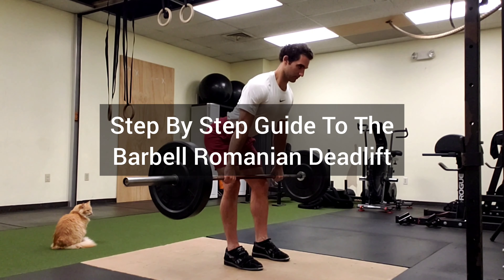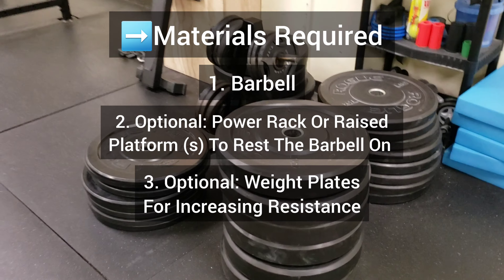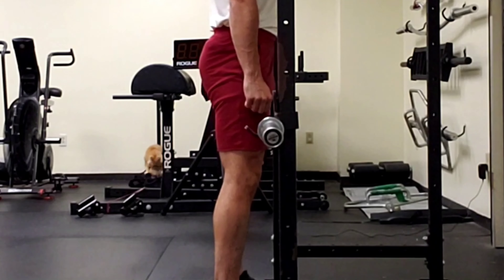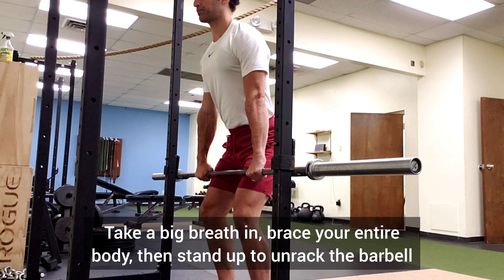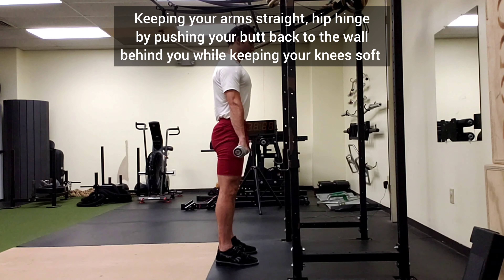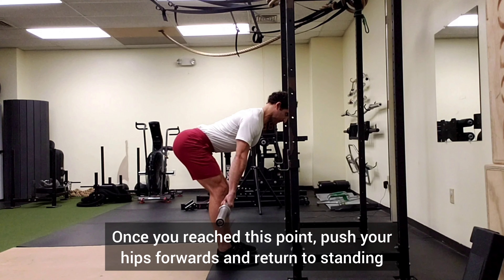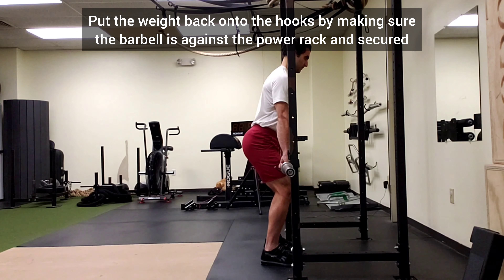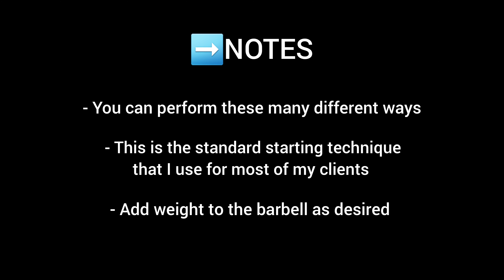Step By Step Guide To The Barbell Romanian Deadlift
Materials Required:

1. Barbell
2. Optional: Power Rack Or Raised Platform (s) To Rest The Barbell On
3. Optional: Weight Plates For Increasing Resistance

➡️Set Up:

1. Place a barbell at mid thigh or fingertip height on a power rack or raised platform.

*If you don't have anything to rest the barbell on, place it on the floor.

➡️Execution:

1. Start by approaching the power rack and stand up straight with the front of your thighs gently touching the barbell
2. Place your feet in your desired stance (hip width apart is a good starting point)
3. Make sure your hands are even, bend at the knees and hips simultaneously, and grab the barbell using your grip of choice (slightly outside the thighs is a good starting point)
4. Take a big breath in, brace your entire body, then stand up to unrack the barbell
5. Take a small step back with one foot, followed by the other
6. Take a big breath in, re-brace by getting everything tight, and reset your feet again if needed
7. Then set your shoulders down and back and stay looking forwards or slightly downward
8. Keeping your arms straight, bend your knees slightly, and hip hinge by pushing your butt back to the wall behind you
9. Your hips should go as far back as you can without losing any arch in your back
10. You should feel a stretch in the back of your thighs at this time
11. Once you reached this point, push your hips forwards and return to standing
12. The bar should remain close to the front of your thighs at all times
13. When you're done with your set, step one foot forwards, followed by the other one
14. Put the weight back onto the hooks by making sure the barbell is against the power rack and secured.

*If you're doing an RDL from the floor, simply start by performing a conventional deadlift, then use the same technique shown throughout this video, and then return the weight to the floor when you're finished.

➡️Notes:

*You can perform these many different ways
*This is the standard starting technique I use for most clients
*Add weight to the barbell as desired

P.S. You can also apply to my coaching program by saying "PLAN" in the comments.